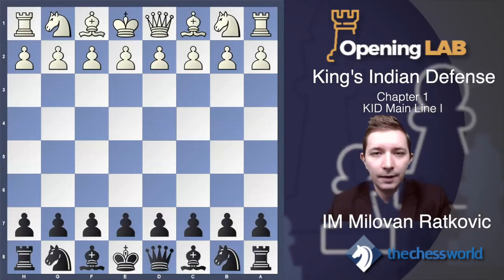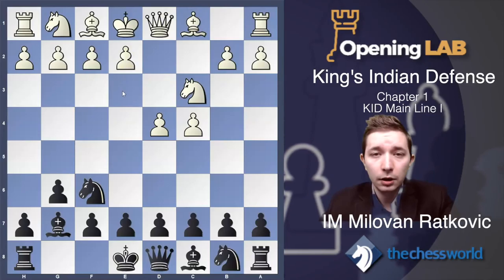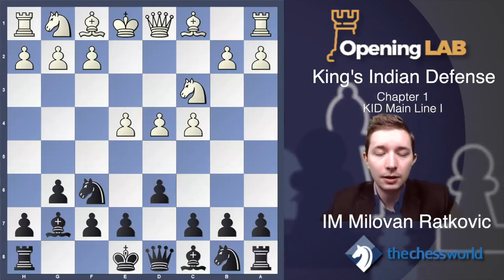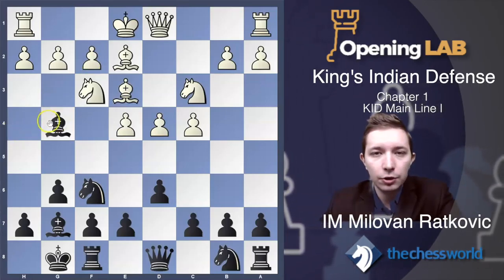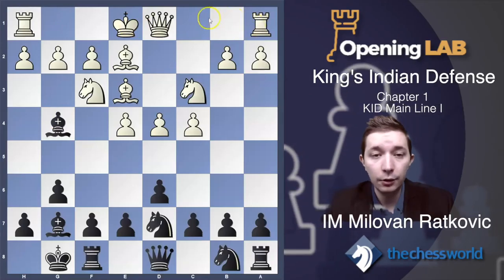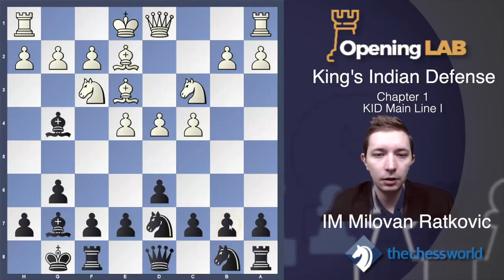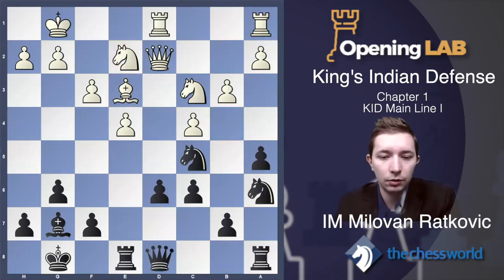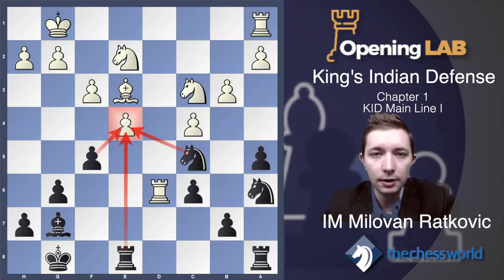King's Indian Defense IM Milovan Ratkovic Preview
Looking for a powerful opening to beat 1.d4? IM Milovan Ratkovic reveals everything you need to know to destroy opponents of any level in the vicious attacking style of Tal and Fischer!